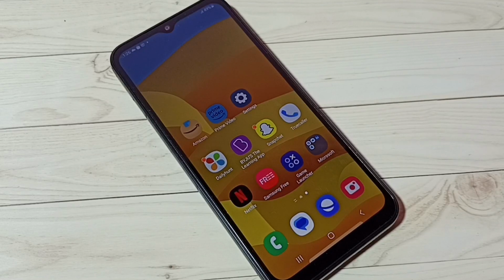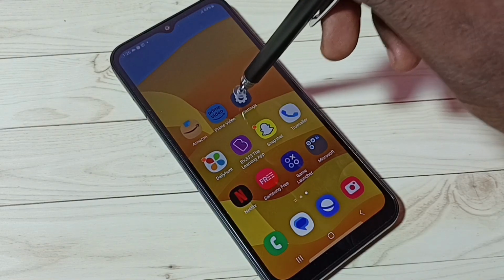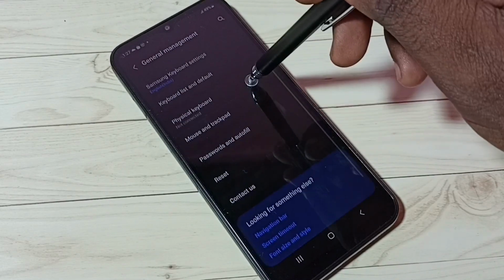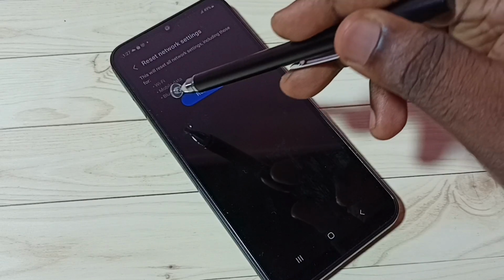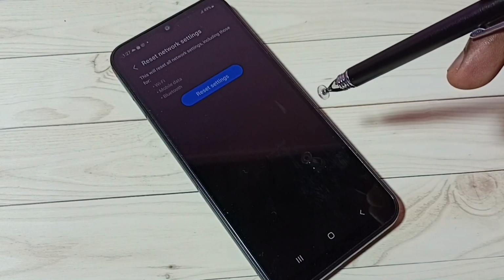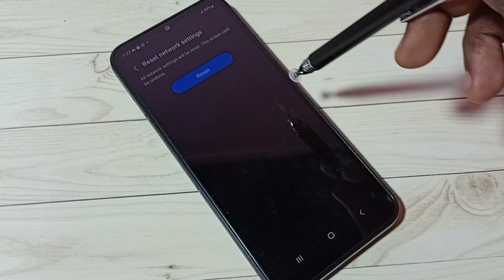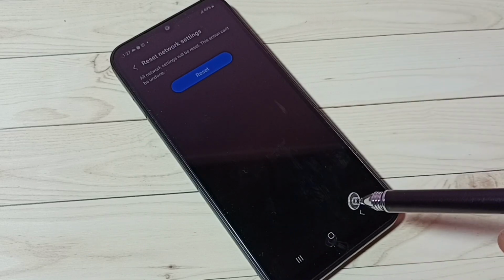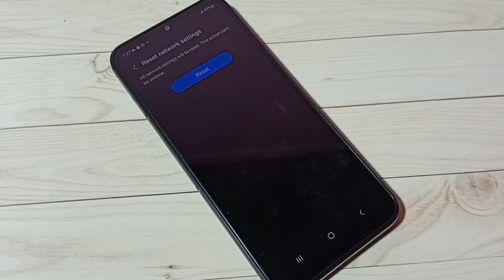Samsung Galaxy A14 5G Fix All WiFi Problems | Connected but No Internet | WiFi Not Connecting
How to Fix WiFi Problem,
WiFi Not Working,
WiFi Connection Problem Solution,
Repair WiFi ,
Reset WiFi Settings,
Fix WiFi Issues,